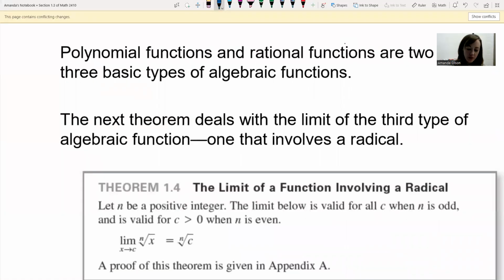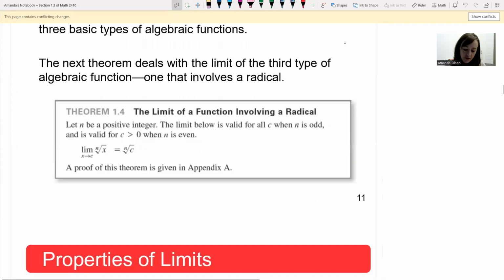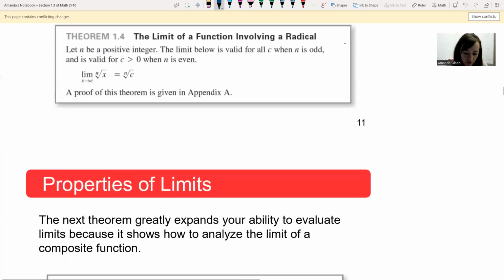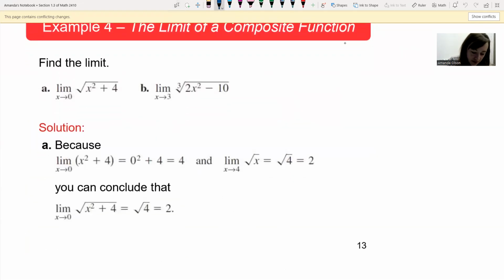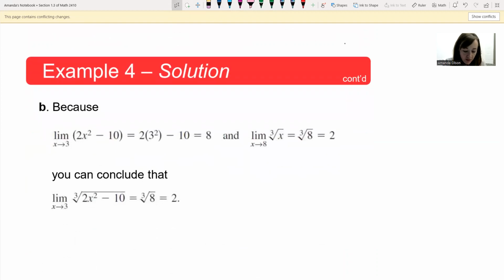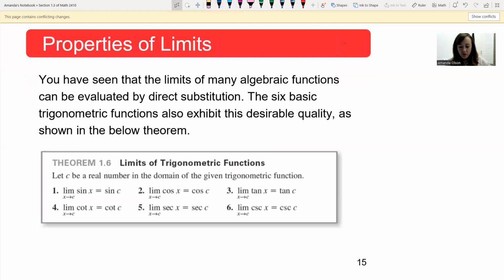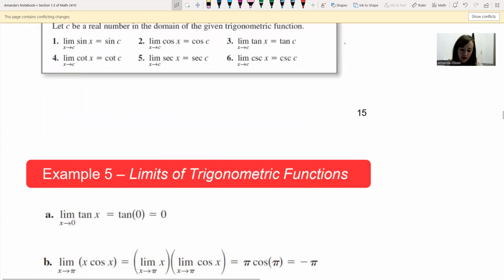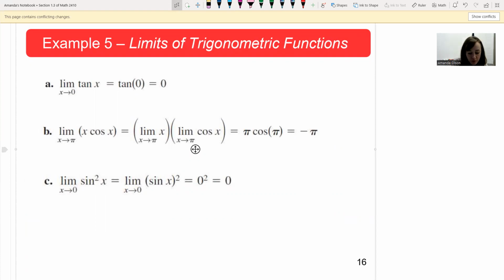Limits of Continuous Functions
Finding Limits when you can directly substitute
Finding Limits Algebraically
Finding Limits of Polynomials
Finding Limits of Trig Functions